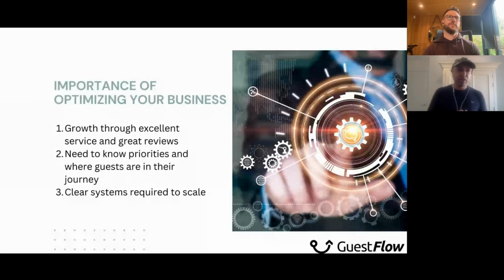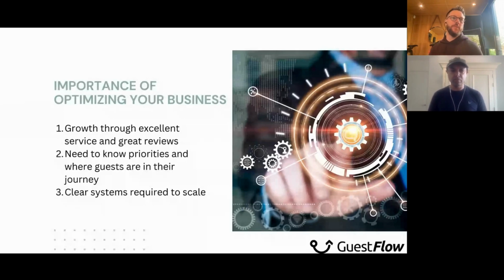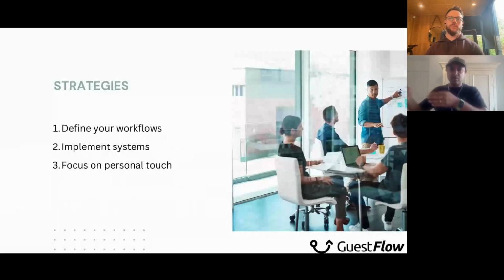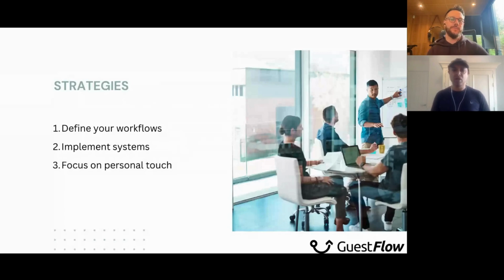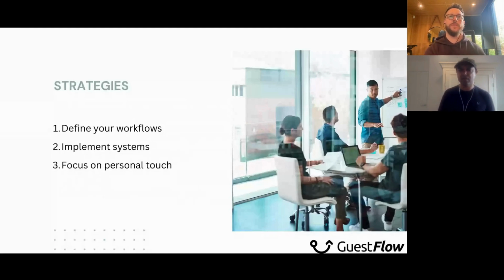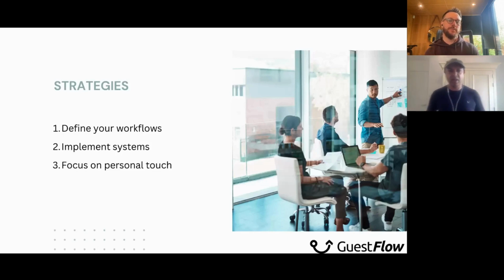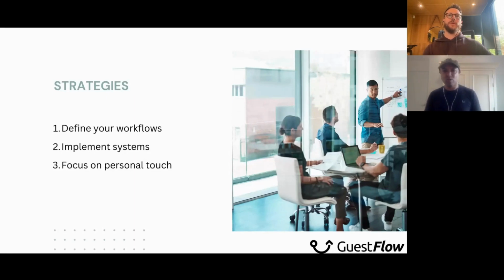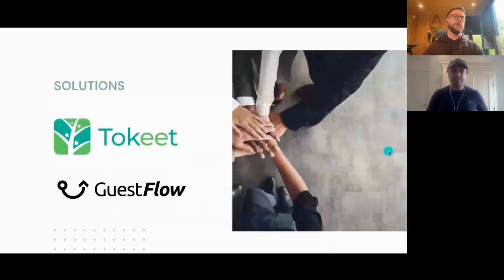Strategies To 3X Your Rental Business with Tokeet & Guestflow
We delve into the strategies and tools you need to boost your short-stay business growth threefold with Tokeet.

Whether you're a seasoned Tokeet user or new to the platform, we provide you with valuable insights and practical tips to maximize your business potential.

Agenda:
- Introduction to Tokeet and its key features
- Understanding the importance of short-stay business optimization
- Strategies to scale your short-stay business 3x with Tokeet
- Success stories and case studies of Tokeet & GuestFlow users